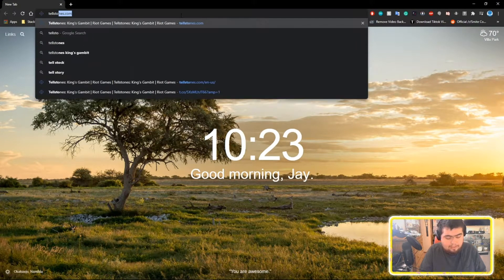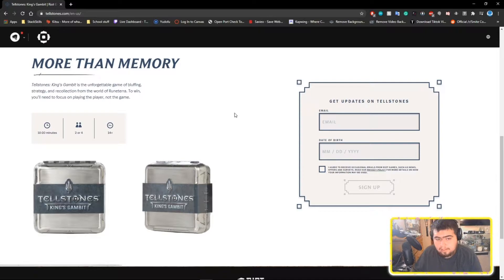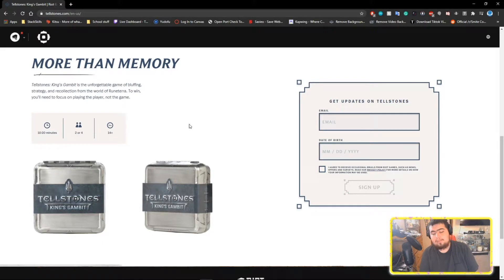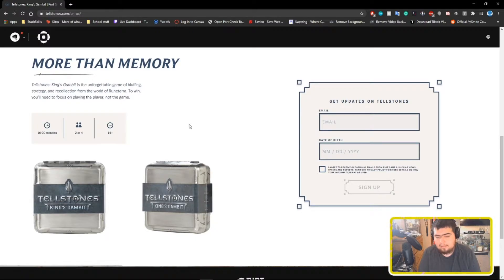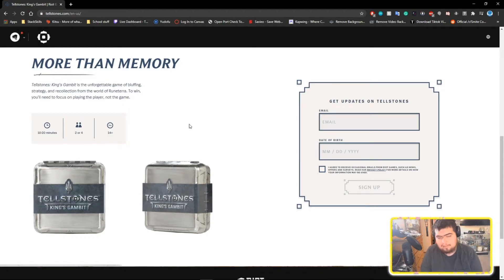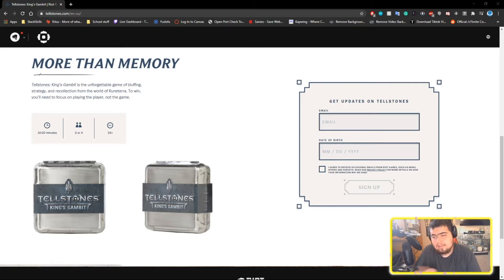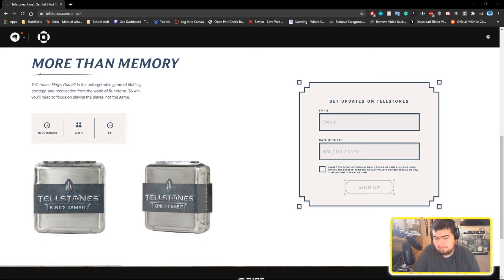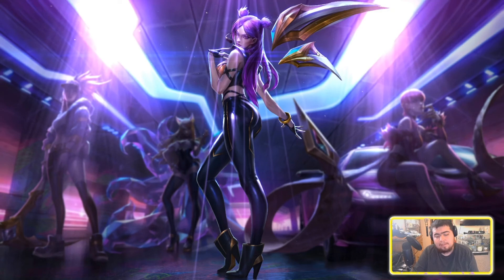RIOT FORGE STREAM WAS A LETDOWN!!!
I would appreciate any feedback and suggestions as I am a new content creator and would love to hear any feedback from my community. I'll make sure to respond to everybody!